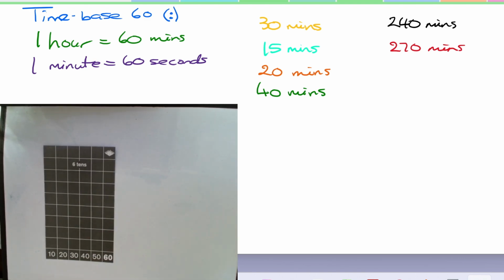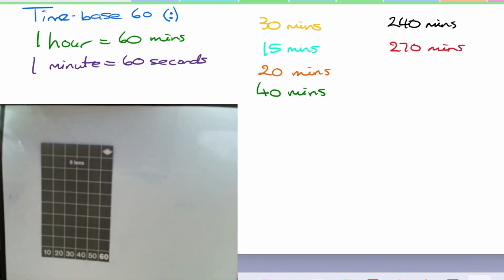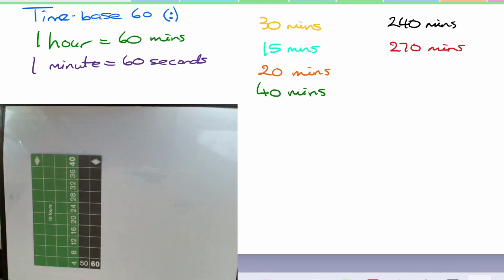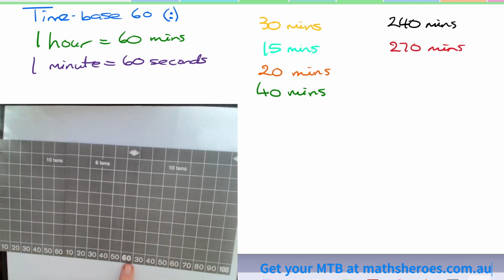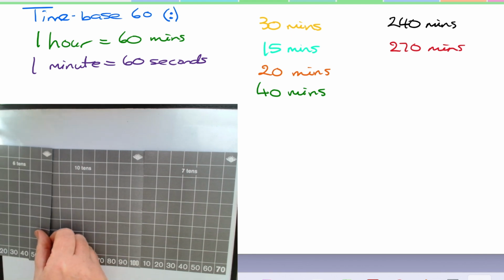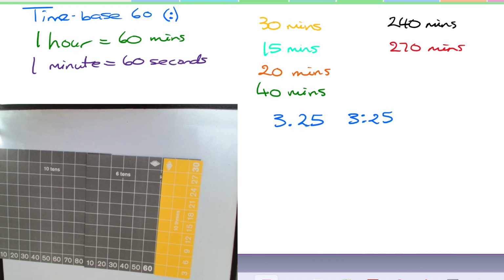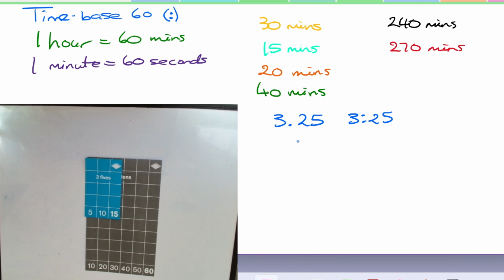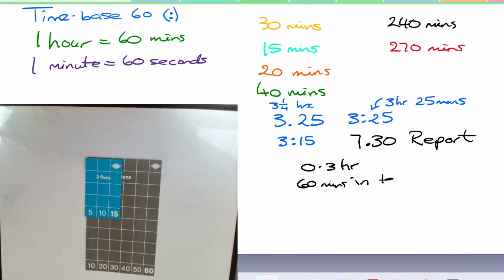Time - it's all about the base!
Moving from base ten for counting to base 60 for time can be tricky for students. Students can see how 30, 15, 20 and 40 mins (or seconds) is simply shown as fractions of an hour (or seconds) as well as time duration for 240 and 270 minutes to hours using MTB.